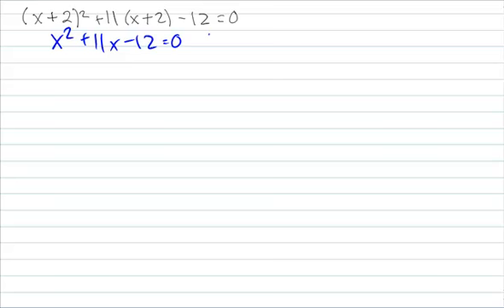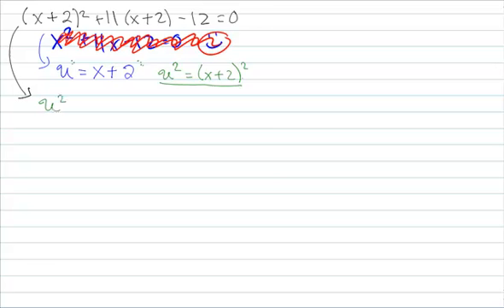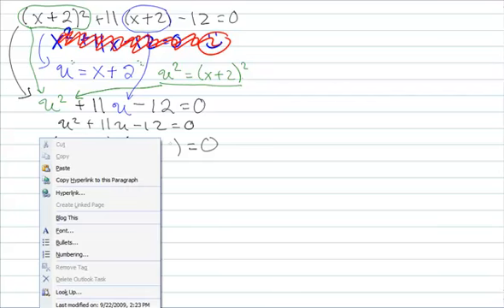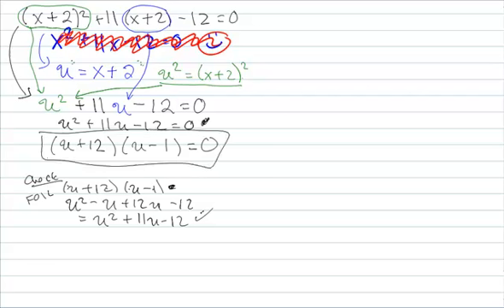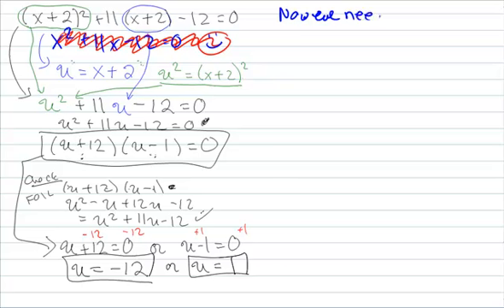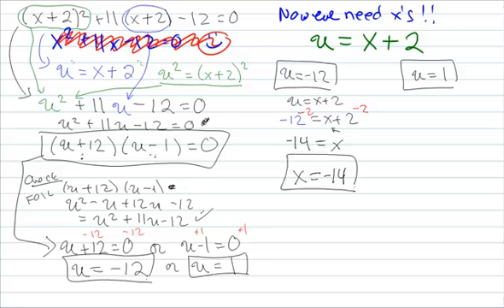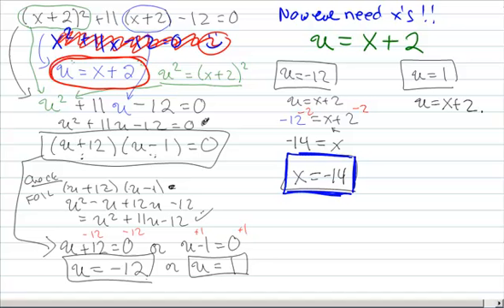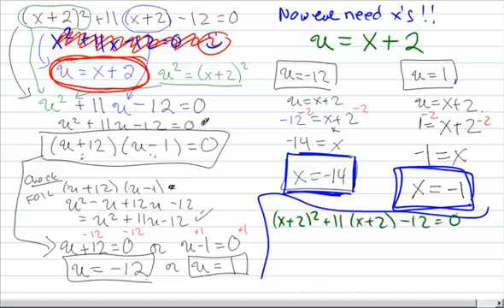Math 1314 - Quadratic Equation Adventures